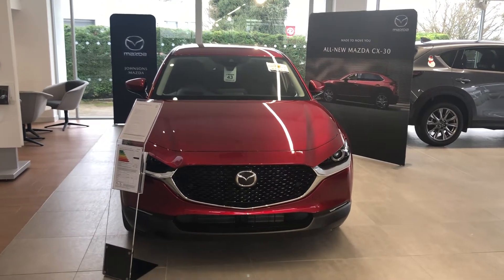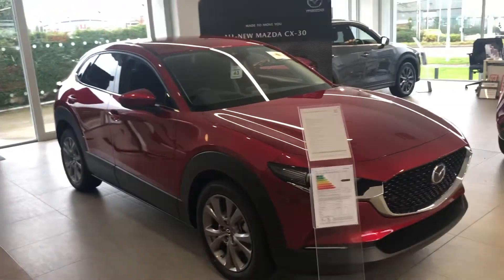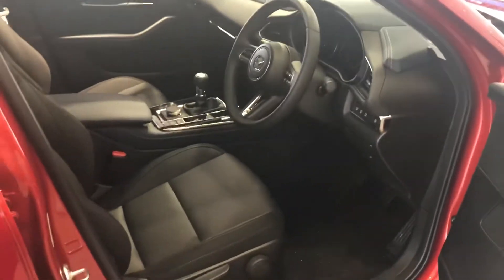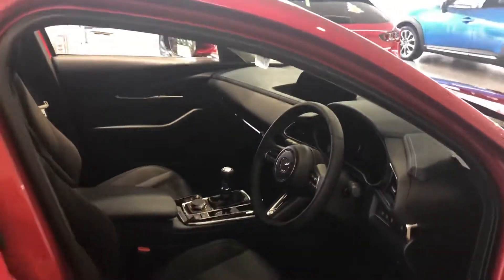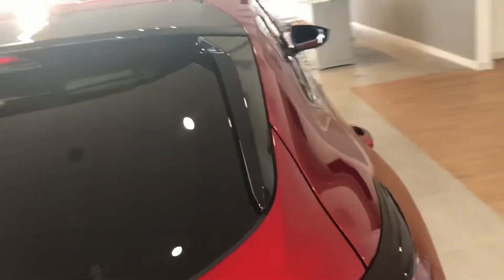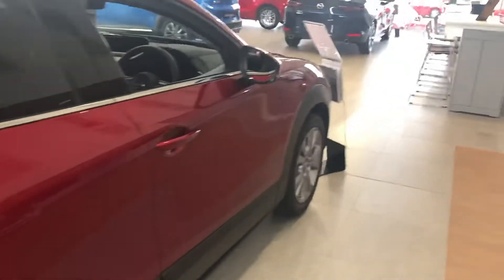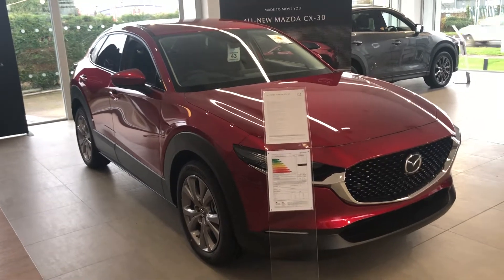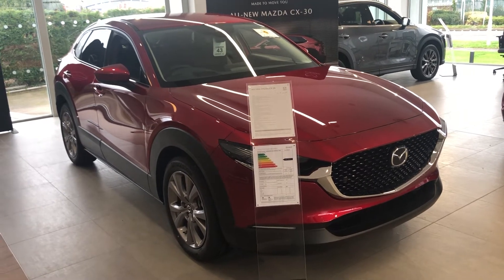All New Mazda CX-30 has landed in the showroom!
For interesting facts about the CX-30 watch this video